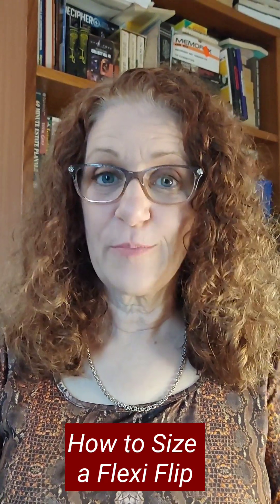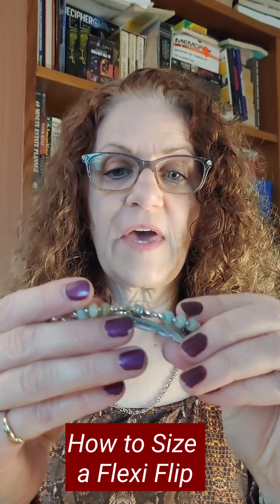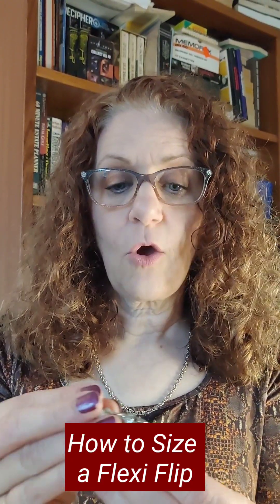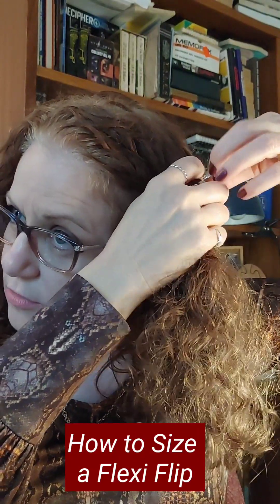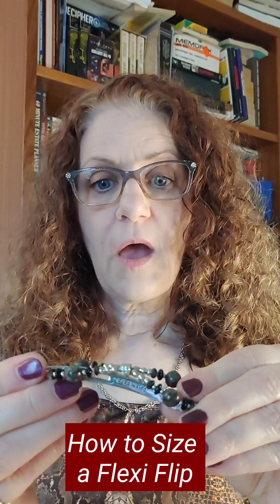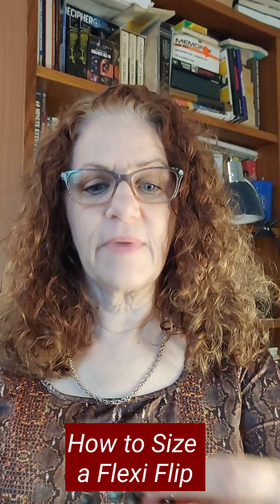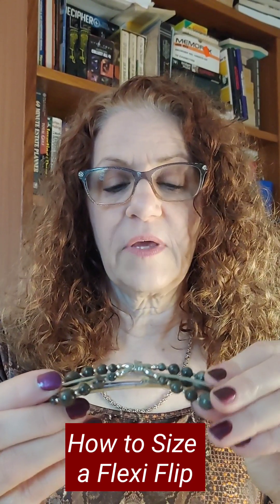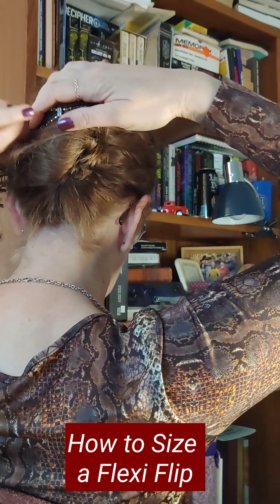How to Size a Flexi Flip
The Flexi Flip is an incredibly versatile hair accessory. With a reversible pin, one Flexi Flip can cover up to three sizes. This video explains and demonstrates how to choose the size that is right for you.